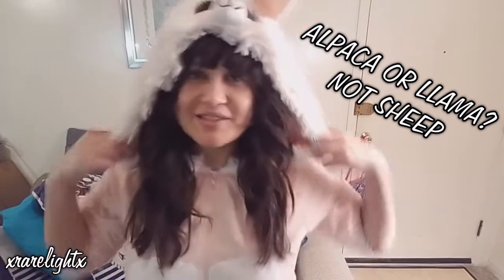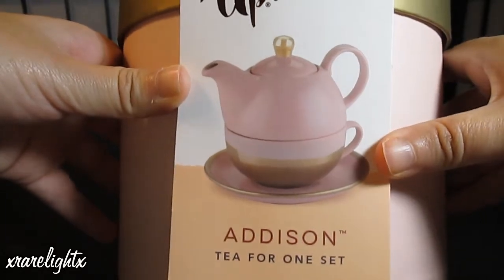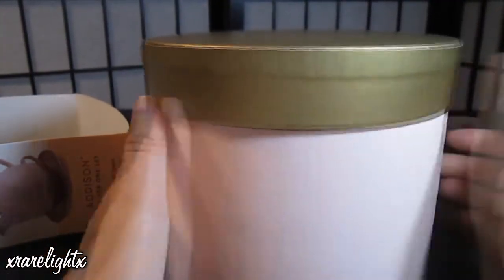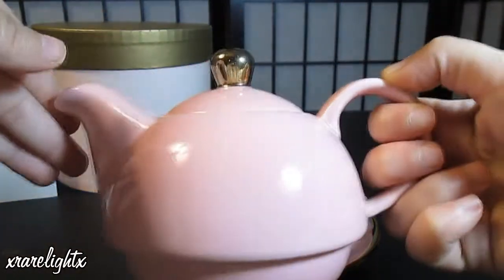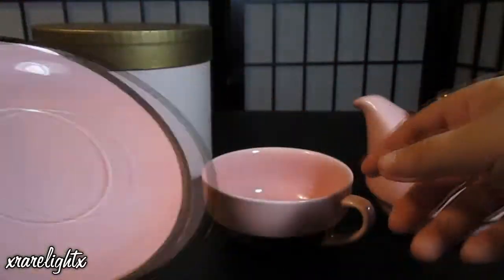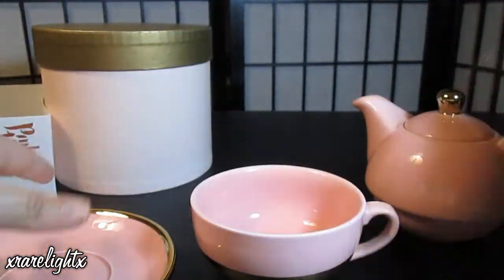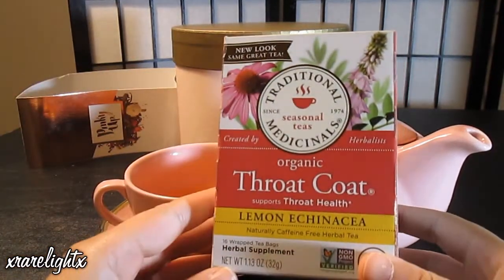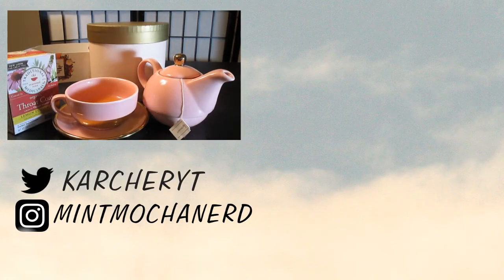Cozy Tea Time | Pinky Up Tea Set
Since I am a little bit sick, it's the perfect time to share my cute Pinky Up tea set before I feel worse. Just in case!